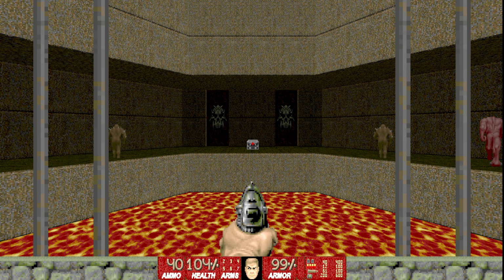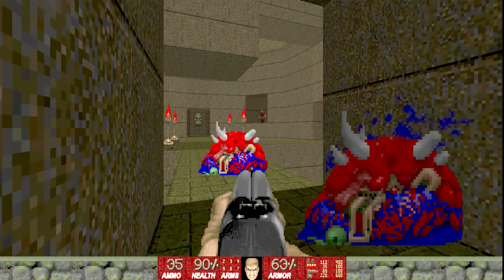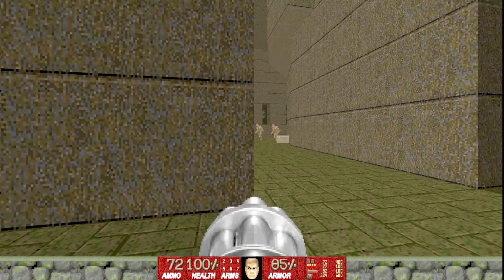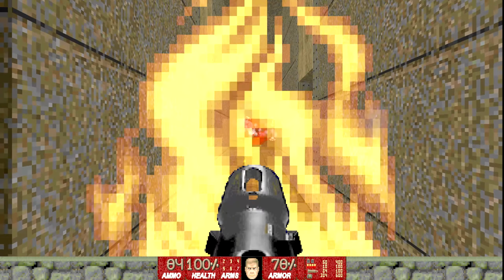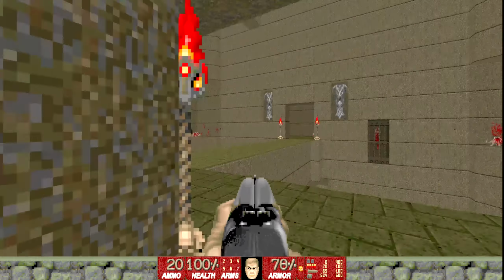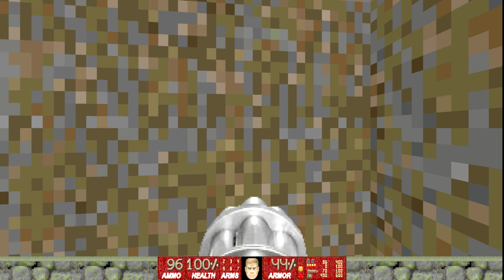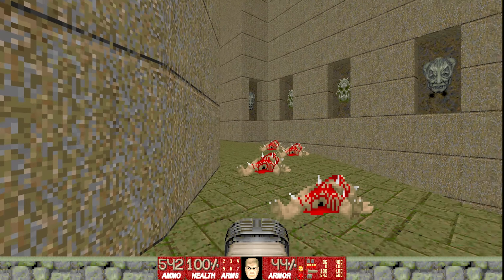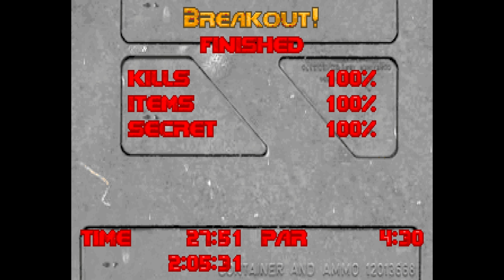DOOM Hellmouth (U.V. 100%) Episode 1: Down On The Upside; Map 9: Breakout! (Secret Map!) (E1M9)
A narrated walkthrough of DOOM Hellmouth, Episode 1: Down On The Upside; Map 9: Breakout! (Secret Map!) (E1M9). Played via GZDoom, using Doom 2: Hell on Earth, MOD/WAD file HELLMOUTH_E1. Ultra-Violence difficulty setting, with 100% achieved.

All platforms, games, mods/wads were acquired online from the Steam Store or from Doomworld.